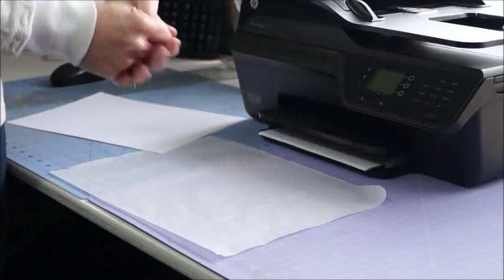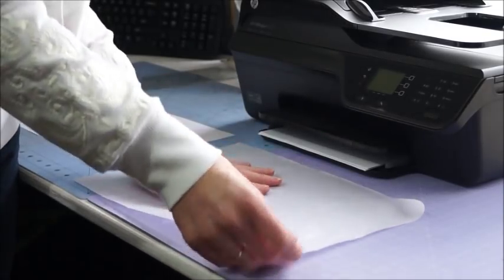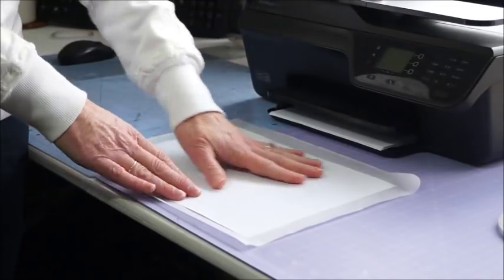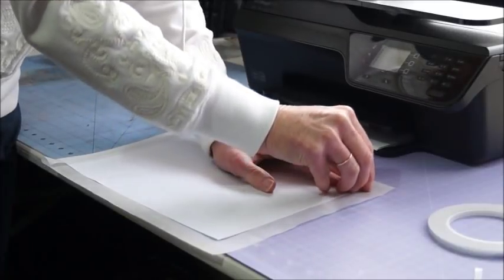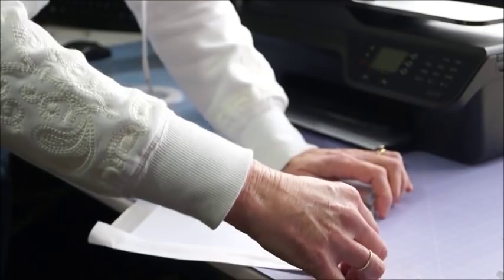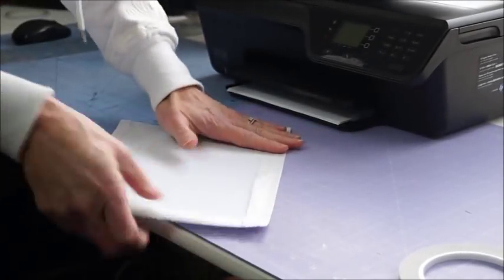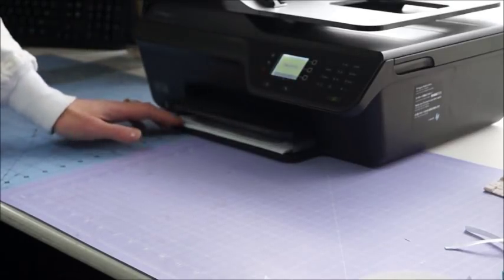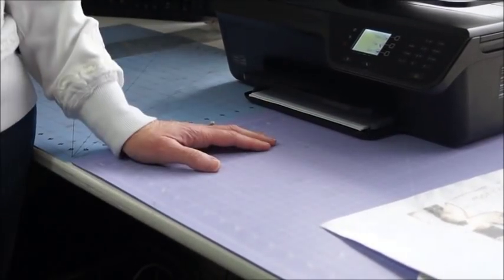How I print on Tissue Paper ~ Tutorial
A quick tutorial showing how I print on tissue paper